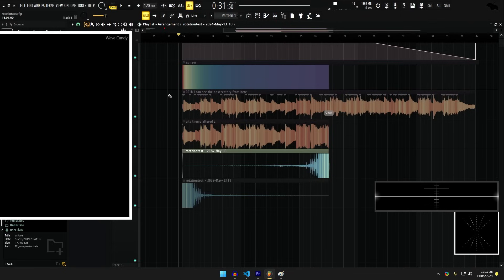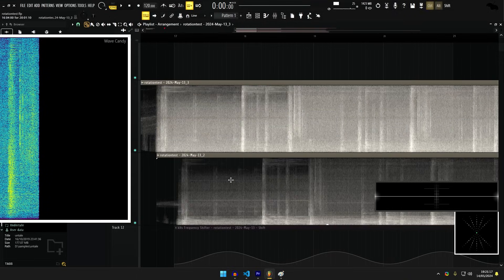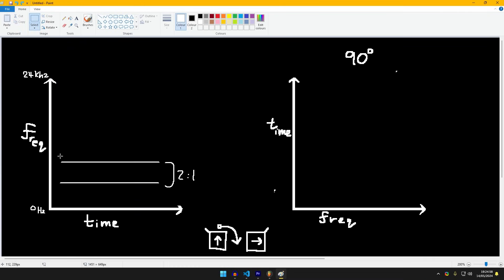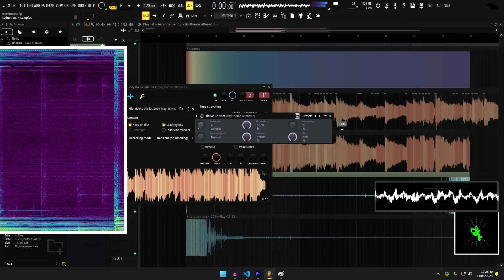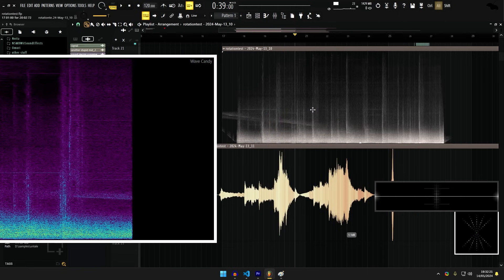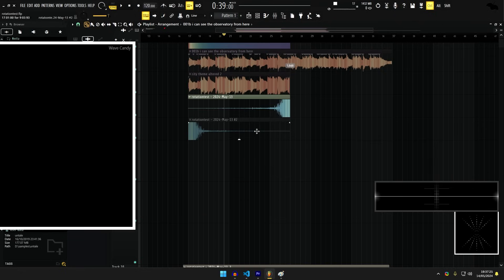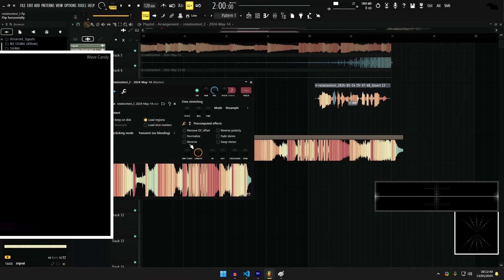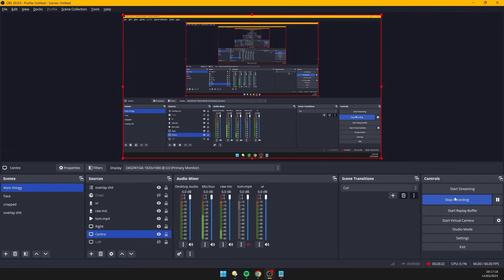Spectral Un-rotation : Effects and Watermarking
adding effects before un-rotating the spectral image produce some interesting results

this is the third video of the spectral rotation tutorials

in the first spectral rotation video i mentioned it was "impractical" or "only for looks". now i am enlightening myself with other experiments, that are explored in this video.
applying an effect before un-rotating the signal can yield very interesting results.
additionally near the end of the video, i explore how one could watermark a song with a vocal phrase (albeit i did in not the most optimal way ahaa~)

0:00 intro
1:10 distortion
3:11 frequency shifter vibrato
4:04 pitch vibrato
6:22 delay
8:40 reverb
10:26 using an eq curve as a volume envelope
13:21 watermark experiment